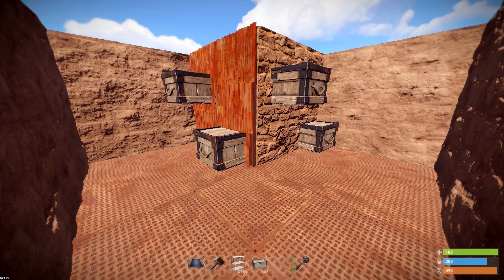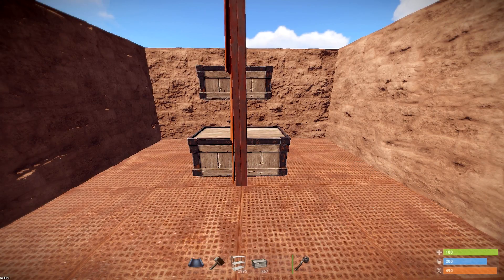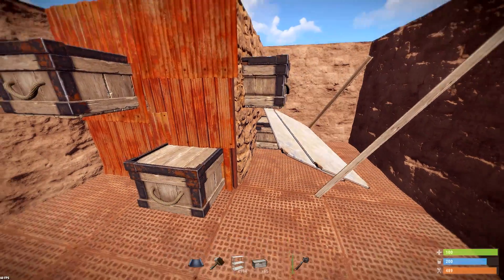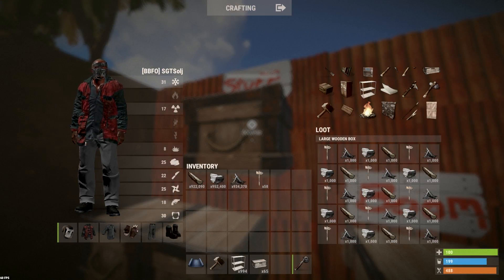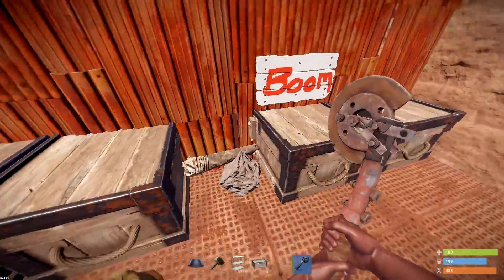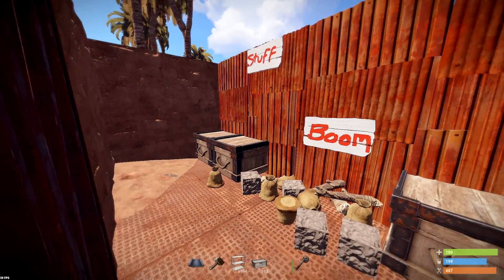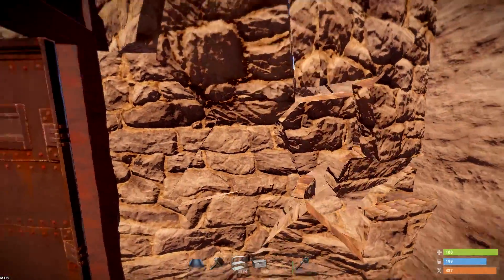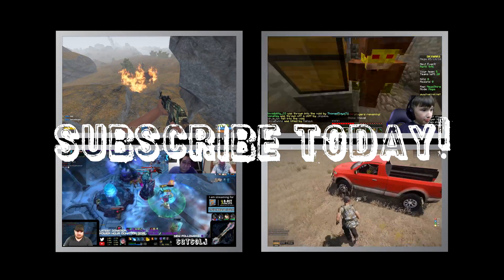Floating Chests! | Breaking Rust Episode 150!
It's been a while since we floated some chests, I think the last time was when you could place the chest directly against the wall at any height and it would stick. This exploit is pretty handy for those who use drop off chests or want to protect their loot from raiders.

Want to keep up to date on streams and videos?

Have video ideas?

A HUGE THANKS to GameChops for the outro song!

Check us out on Twitch!